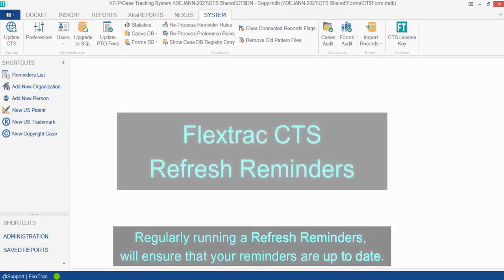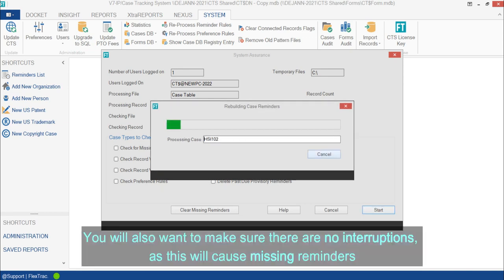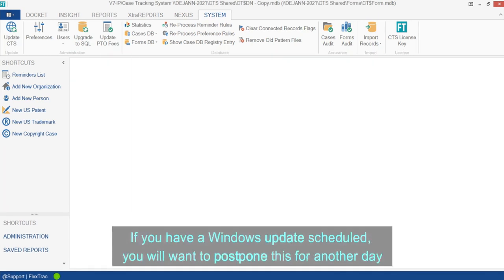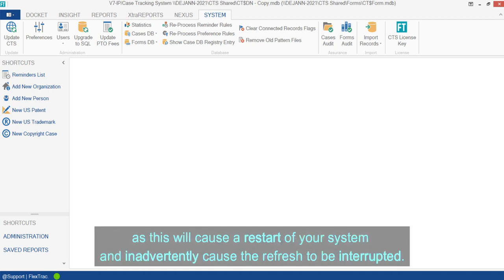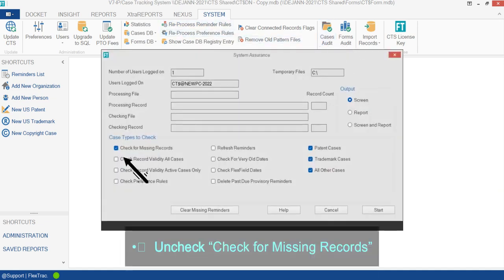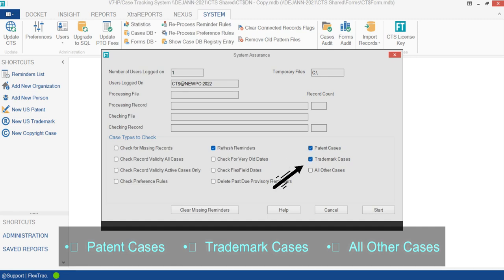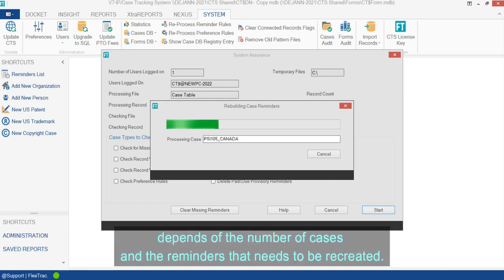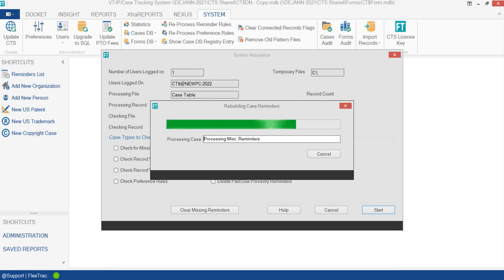How to run a Refresh Reminders in FlexTrac CTS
This video tutorial will show you How to run a refresh reminder on your Case database.